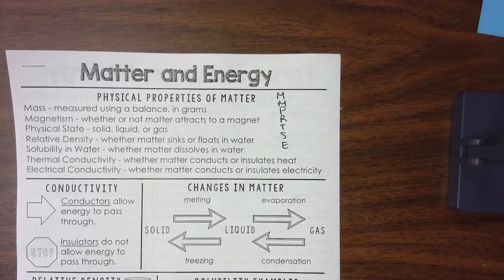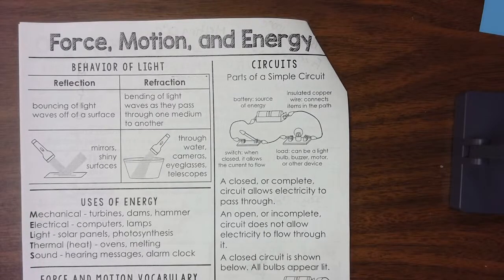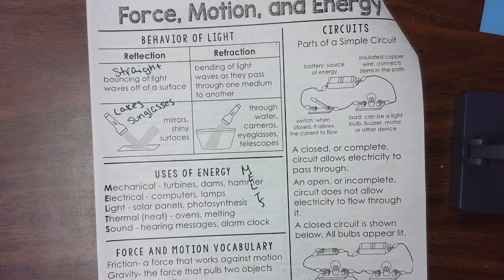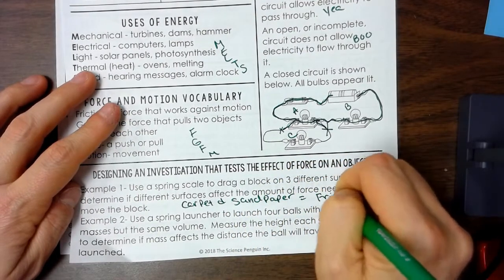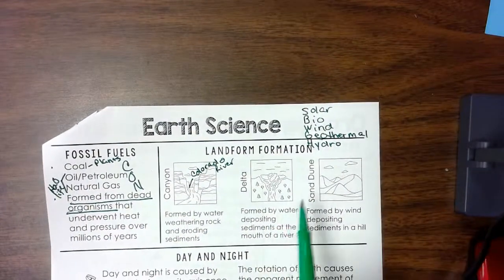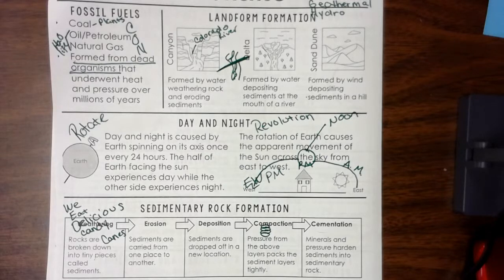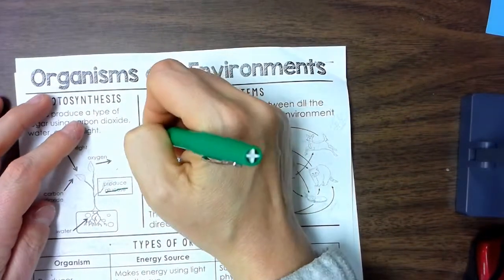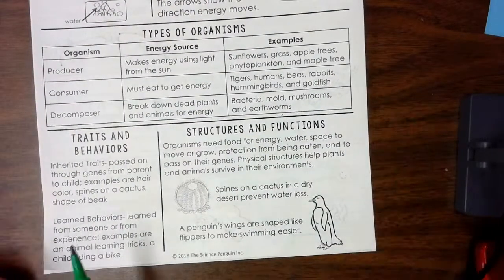Benchmark and STAAR Review Packet